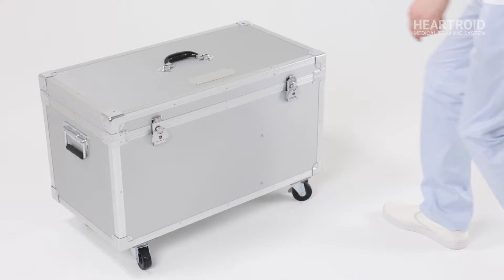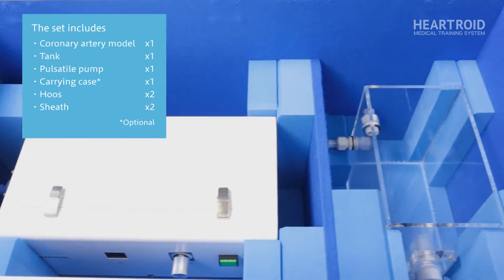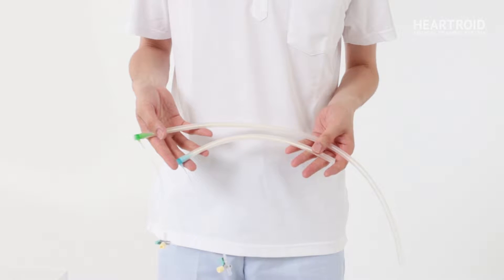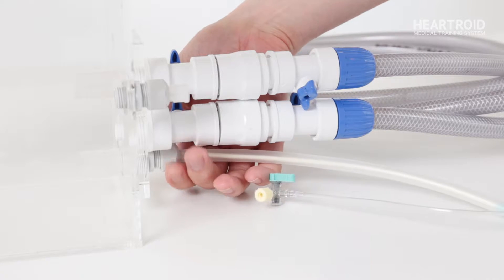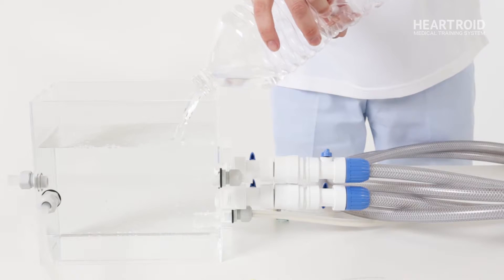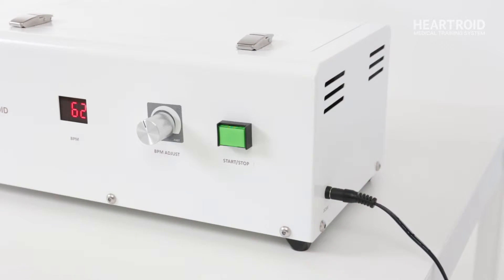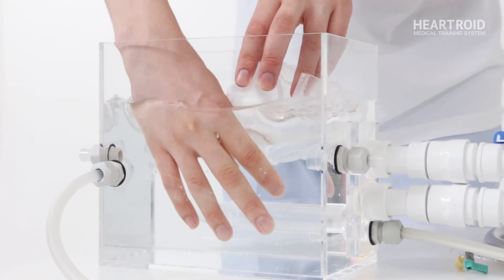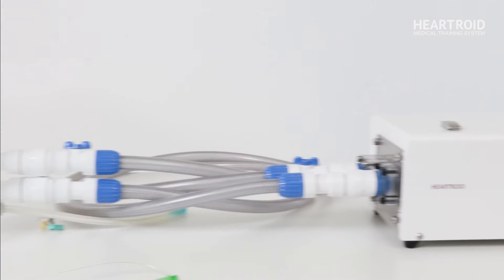HEARTROID Quick Preparation Tutorial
This system helps entire training simulation for catheter operation techniques necessary in CAG (coronary angiography) and basic PCI (percutaneous coronary intervention). It allows trainees to understand how to manipulate catheters and other angioplasty devices such as balloon catheters and a stents from bench to cath lab (under X-ray fluoroscopy).
 Both transfemoral and transradial approaches are applicable.